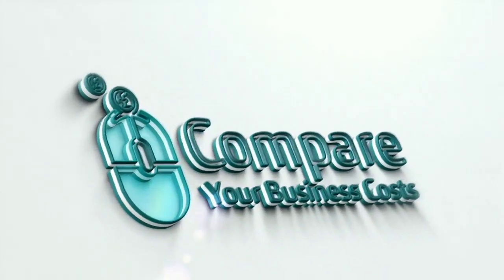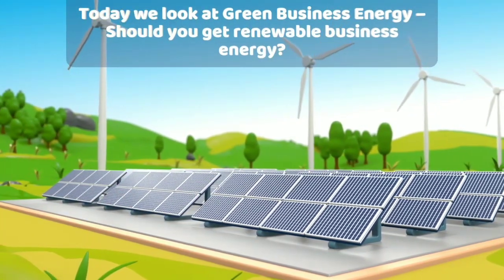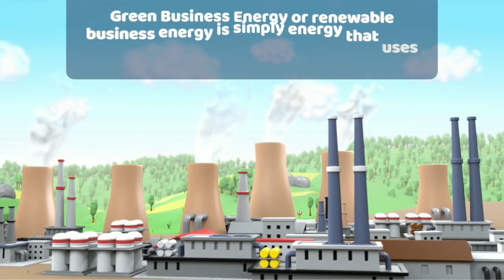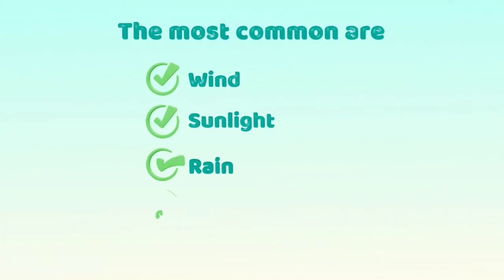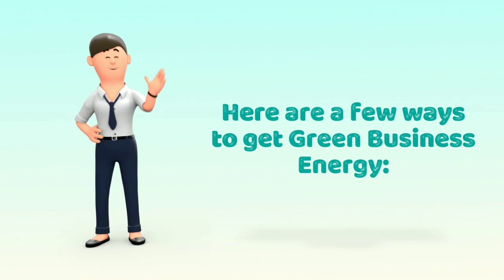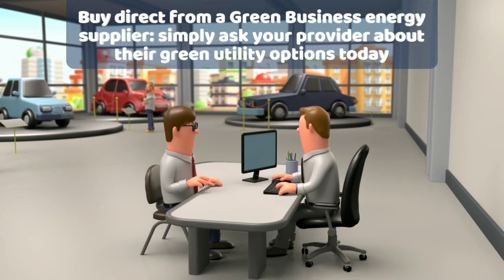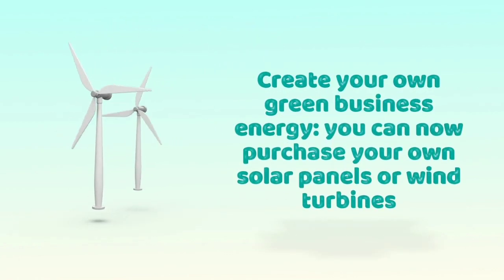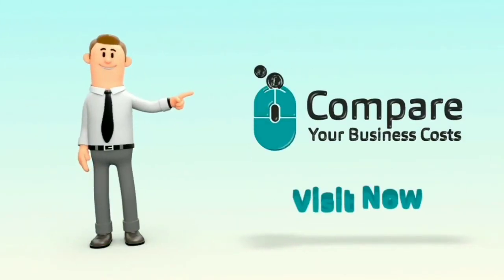What is Green Energy?